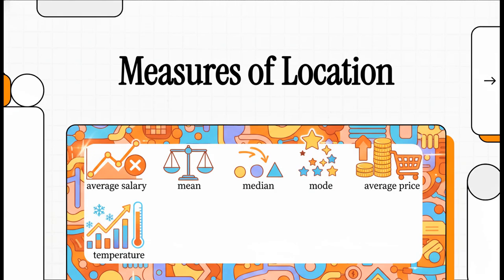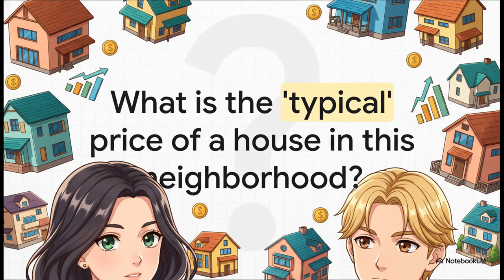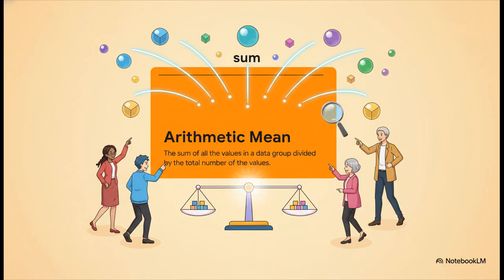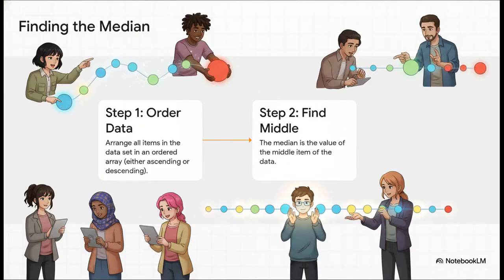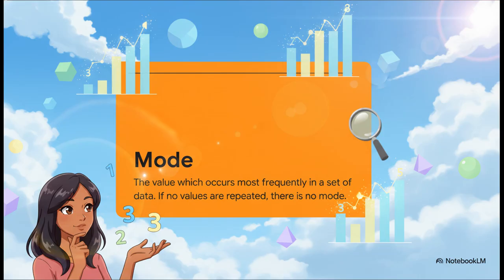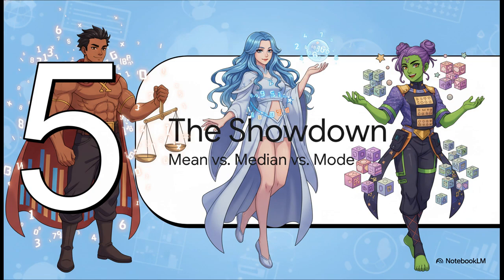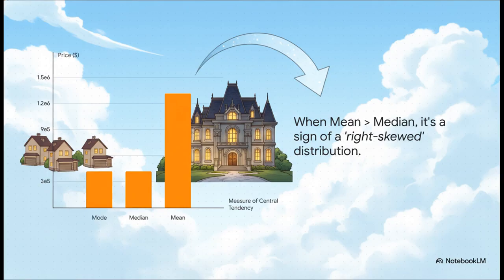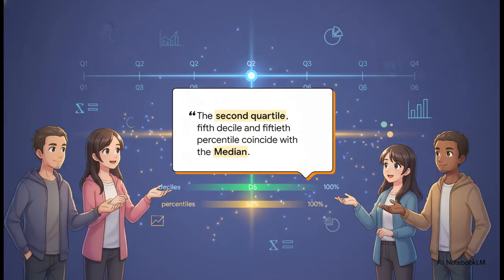MEASURES OF LOCATION (grouped and ungrouped data)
ATS 2, Chapter 2 introduction to QUANTITATIVE ANALYSIS